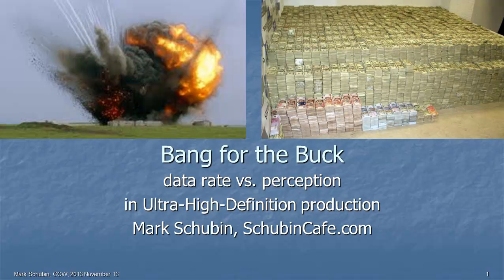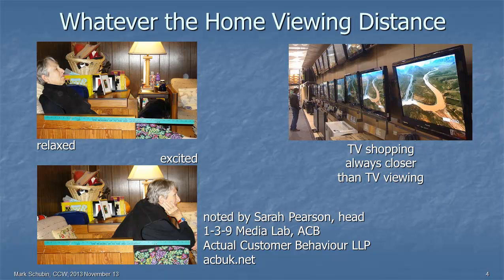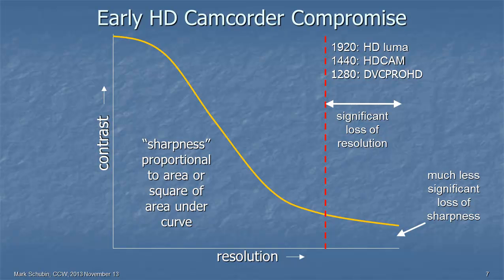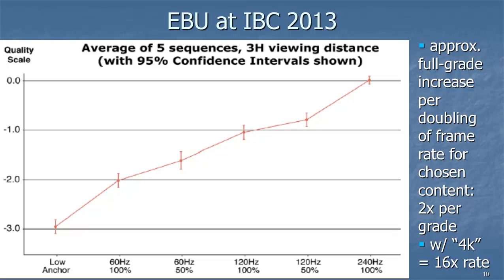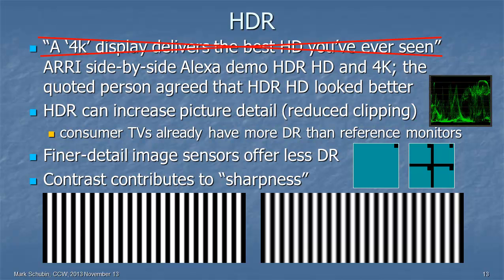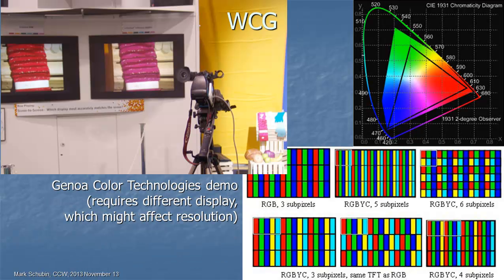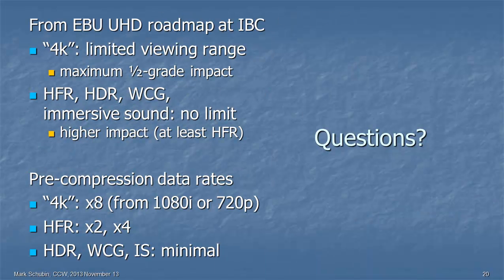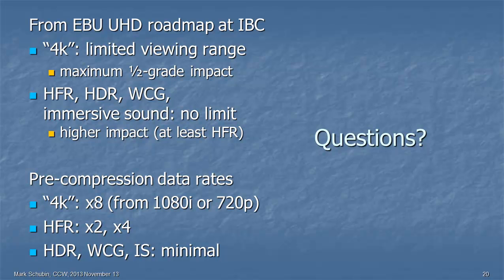Bang for the Buck: Data Rate vs. Perception in UHD Production by Mark Schubin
Going beyond today's television could involve higher resolution, higher frame rate, higher dynamic range, wider color gamut, stereoscopic 3D, and immersive sound. Do all provide the same sensation of improvement? Could some preclude the use of others? Which delivers the biggest "bang for the buck," and how do we know?

Presented during Content & Communications World, November 13, 2013, Javits Center, New York.